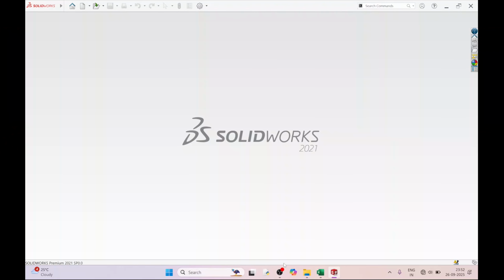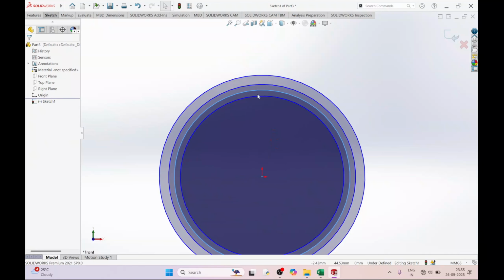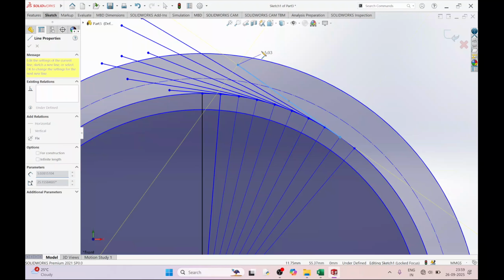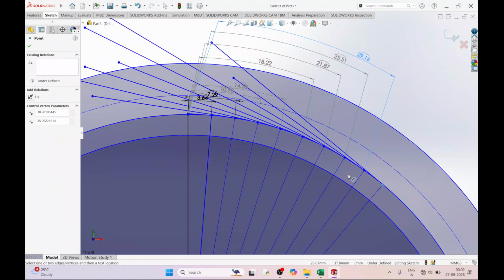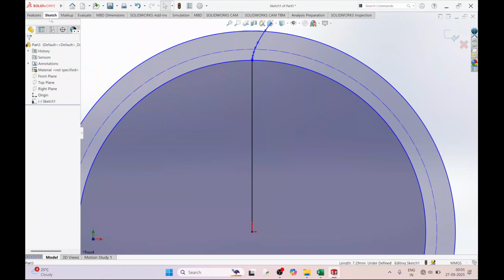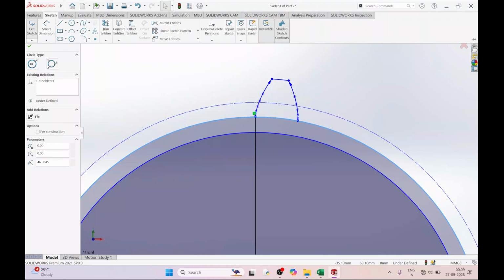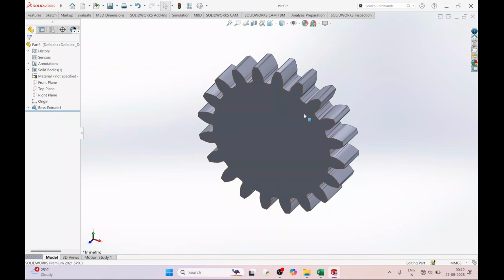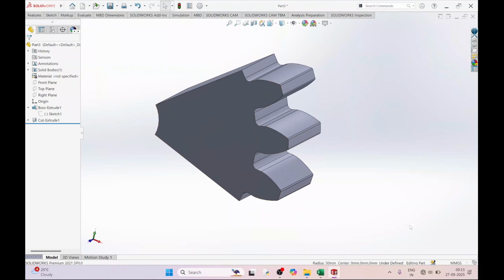How to Draw Involute Profile of Spur Gear in SolidWorks | Easy Method | Step by Step Procedure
Learn how to create the involute profile of a spur gear in SolidWorks with a very simple and easy-to-follow method. This tutorial is designed for students, beginners, and professionals who want to understand gear design clearly.

🔹 Step-by-step explanation
🔹 Easy method for involute profile
🔹 Suitable for projects and learning basics